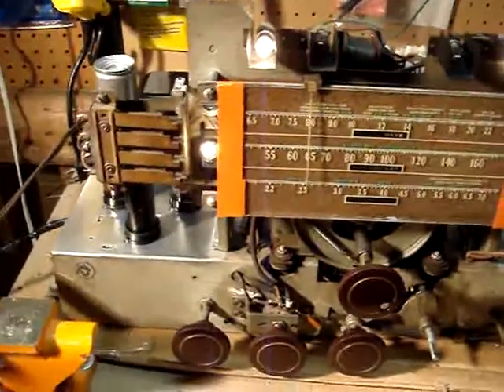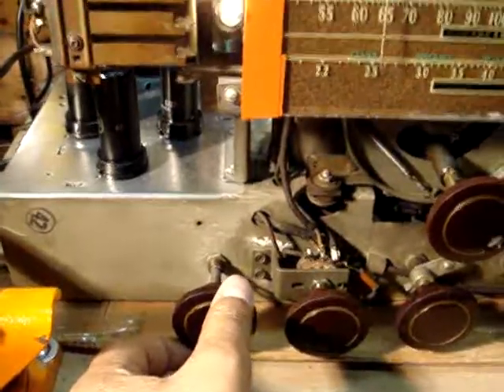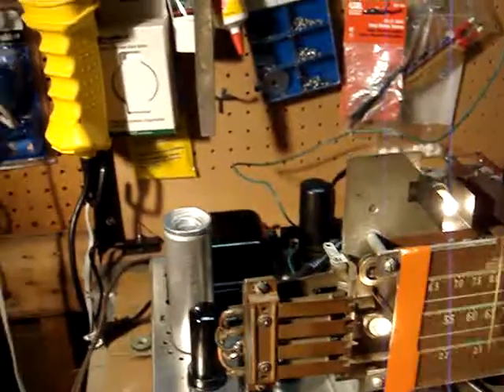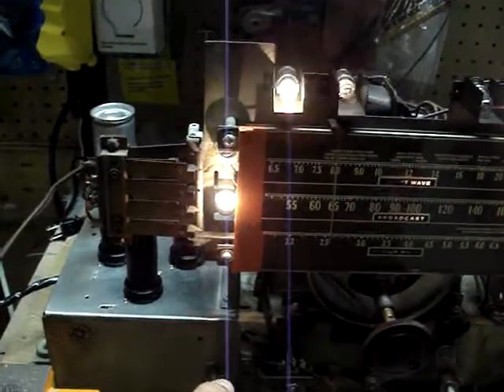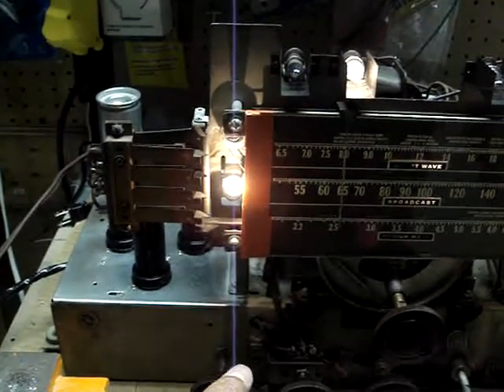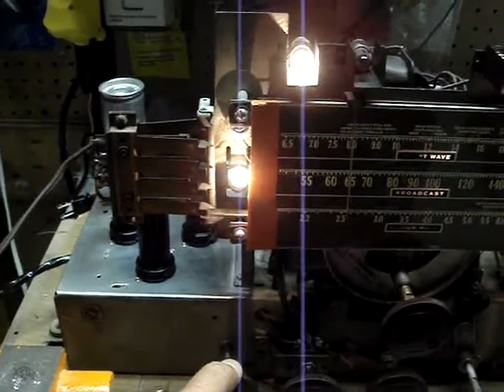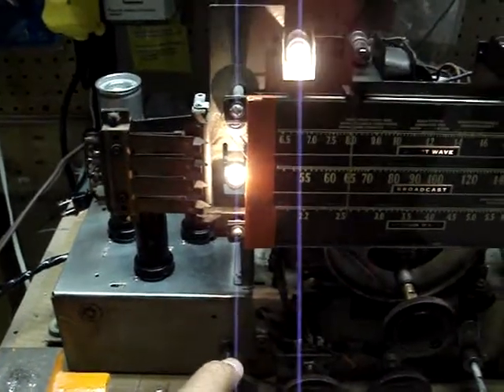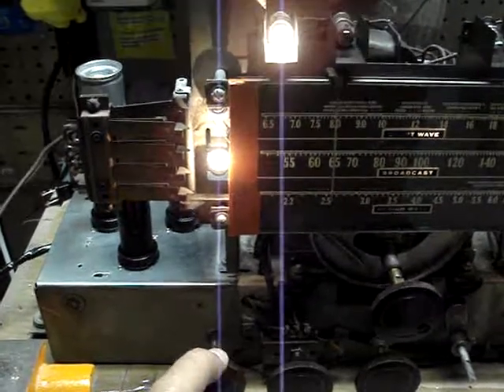RCA 811K Speech:Music Control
The Power switch has two stage tone control. I had changed the capacitor but there is no difference in the tone of the sound. Is it related to the low volume?